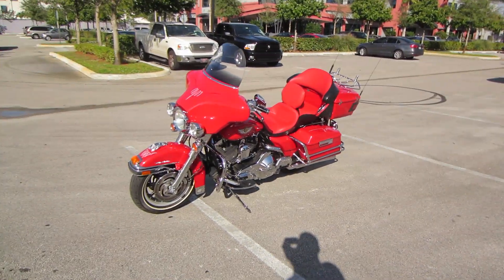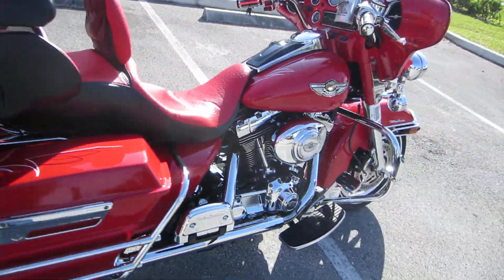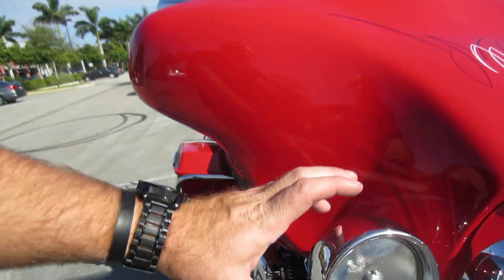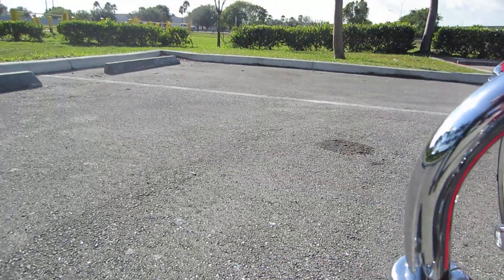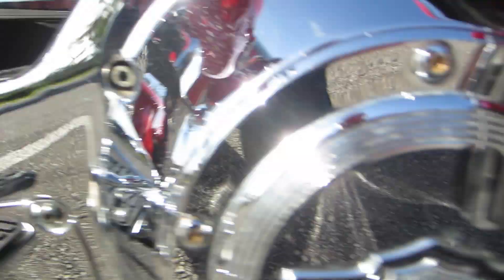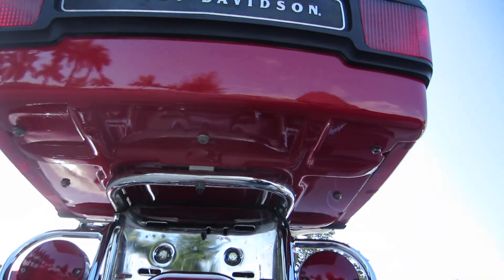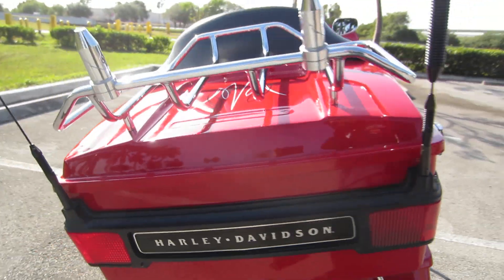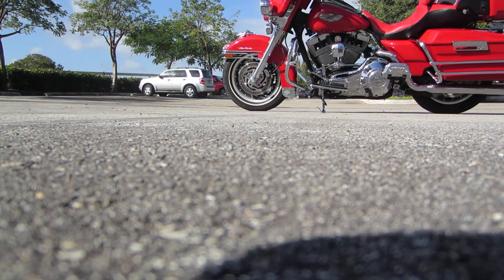Beautiful 100th Anniversary Harley Ultra Classic loaded with extras for sale (Ebay Jake)